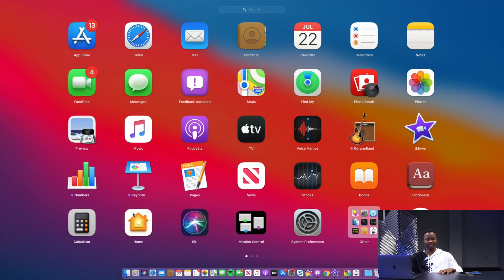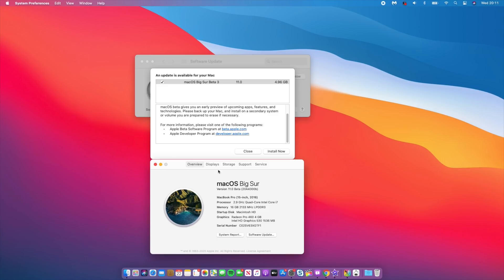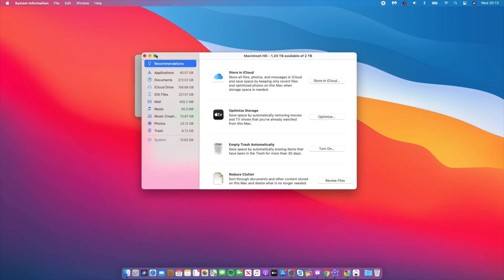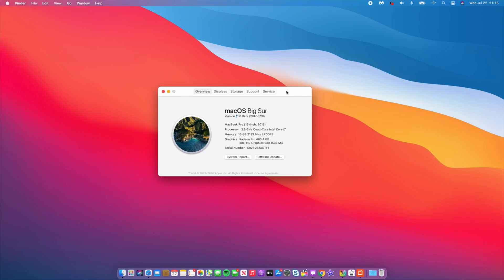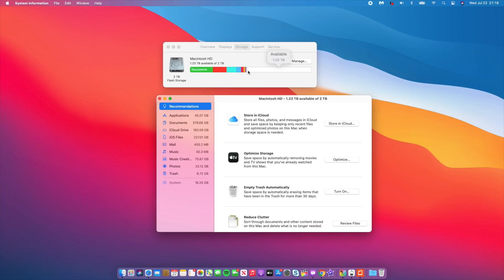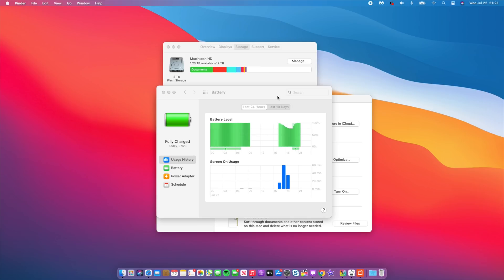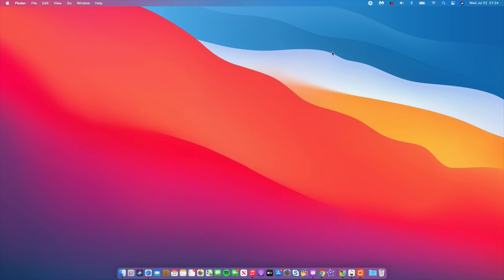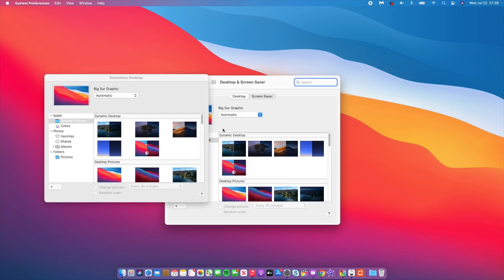macOS Big Sur Beta 3 Update - Everthing You Need To Know !!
Known Issues Important
Updating to macOS Big Sur 11 beta from previous versions of macOS might take significantly longer than expected. Data loss could occur if the update is interrupted. (59101197)

Another big or issue or bug is that after updating to macOS big Sur battery icon might show service Despite despite being in good condition so don’t worry 😉 if this happens it’s just a small bug.

Use this link to see Apple release notes when it comes to macOS 11 big Sur beta 3 full list of issues and   Fixed bugs

macOS big Sur developer beta 3 is out today to developers.  In this video I aim at showing what’s new in macOS big Sur beta 3 and what’s changed macOS big Sur beta 3. I also talk of a possible release date for macOS big Sur public beta. Most definitely macOS big Sur public beta will be released this month I just hope Apple Publishes it sooner.

Among many other new things with MacOS big  Sur beta 3, I like the new  macOS big Sur beta 3 battery icon.

+Time stamps+

00:00 introduction
00:22 macOS big Sur public beta release date
00:52 macOS big Sur beta 2  condition before updating to beta 3
01:58 macOS big Sur beta 3 update size
02:53 stats of MacBook before updating to macOS big  Sur beta 3
06:22 important macOS big Sur beta 3 issue
07:33 device updated to macOS big Sur 3
08:22 macOS big Sur beta 3 software information
09:20 macOS big Sur beta 3 storage taken
11:05 new features, changes and fixes
16:13 more bugs and issues that we're addressed
19:00 conclusion and a big thank you

Here’s the full list of macOS Big Sur compatible Macs:
2015 and later MacBook
2013 and later MacBook Air
2013 and later MacBook Pro
2014 and later Mac mini
2014 and later iMac
2017 and later iMac Pro
2013 and later Mac Pro